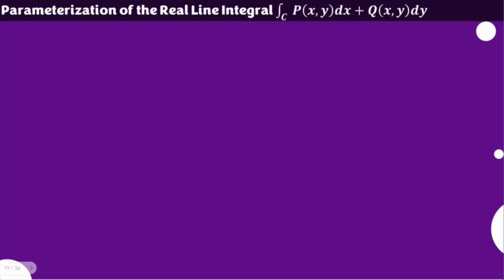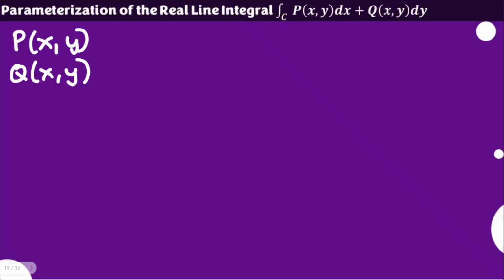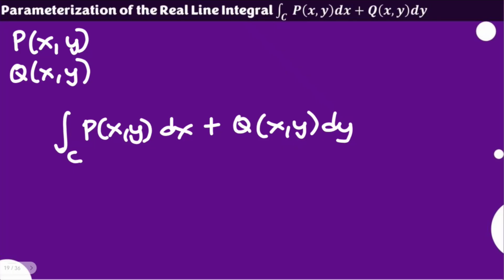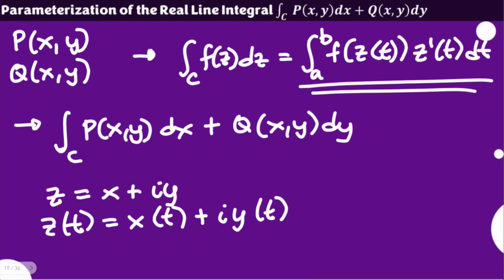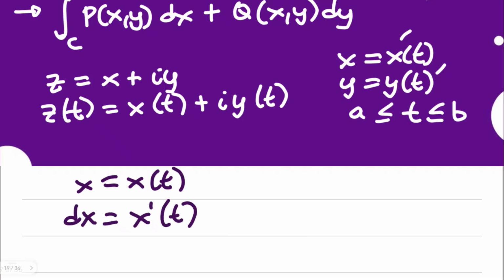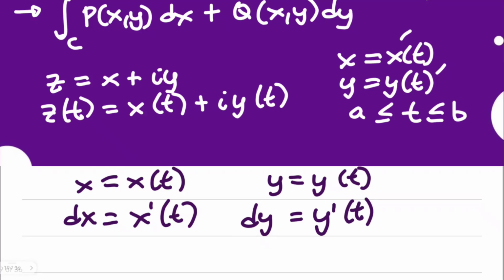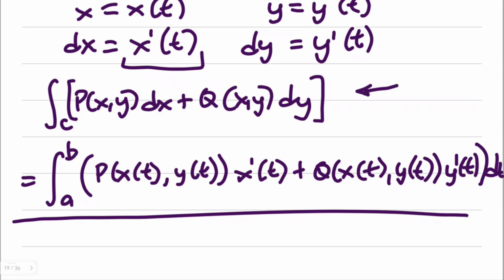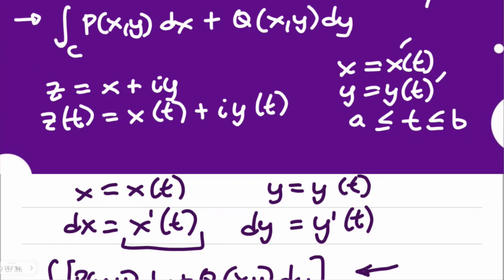Parameterization of the Real Line Integral ∫1_𝑪^𝒂▒〖𝑷(𝒙,𝒚)𝒅𝒙+𝑸(𝒙,𝒚)𝒅𝒚〗|| Complex Analysis